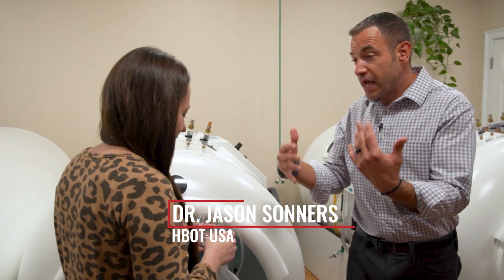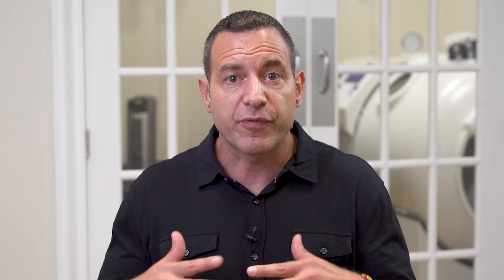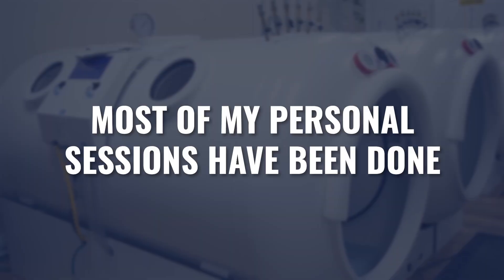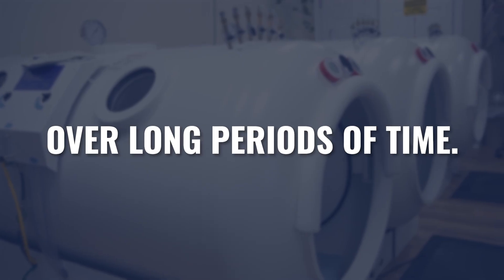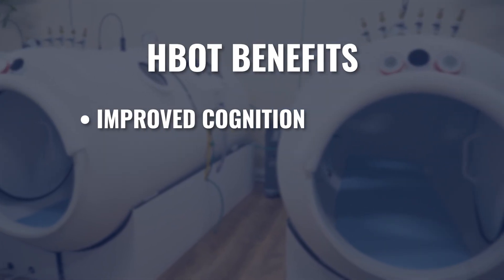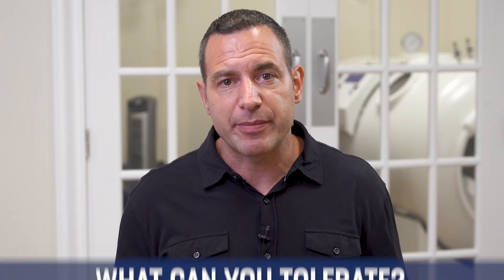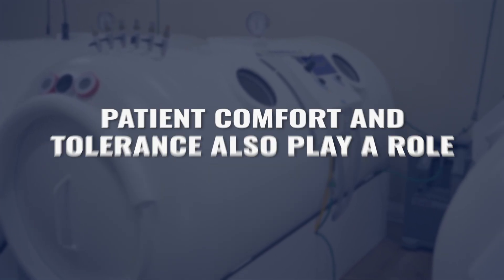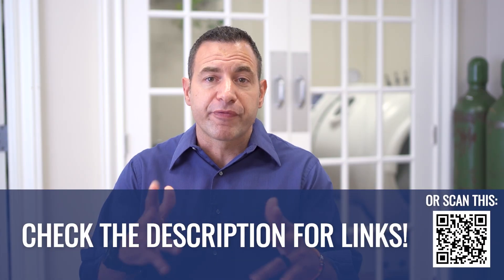Choosing the Right HBOT Pressure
►► Get certified and learn how to use HBOT properly, safely, and effectively in our certification course

What's the best pressure for hyperbaric oxygen therapy (HBOT)? The truth is there's no one-size-fits-all answer.

In this video we discuss how to choose the optimal HBOT pressure based on your individual needs. Whether you're dealing with neurological issues, tissue repair, chronic inflammation, or simply pursuing overall wellness, understanding pressure selection is crucial for maximizing your hyperbaric oxygen therapy results.

Choosing the right pressure for the hyperbaric chamber isn’t about using the highest pressure possible. The right pressure depends on your specific health goals, what tissue(s) you're targeting, and what you can tolerate.

OTHER RESOURCES

► New to HBOT? Learn to use it safely and effectively with our basic course that covers everything you need to get started
► Grab my new textbook, The Art And Science Of Hyperbaric Medicine
► If you’re looking for more information about how HBOT works, the benefits of HBOT, etc. grab my book Oxygen Under Pressure